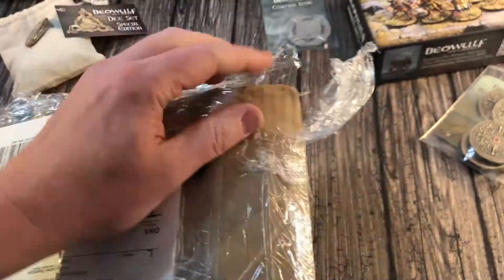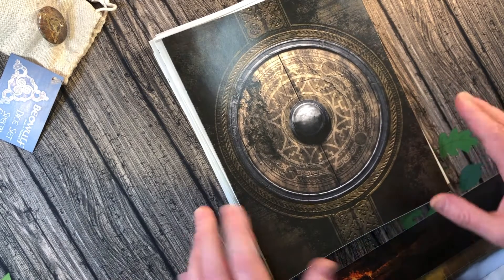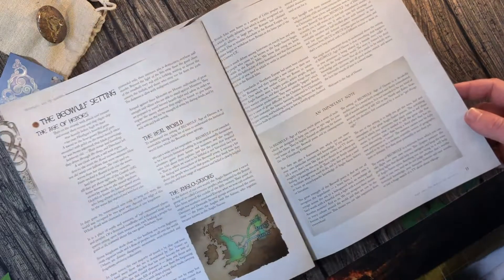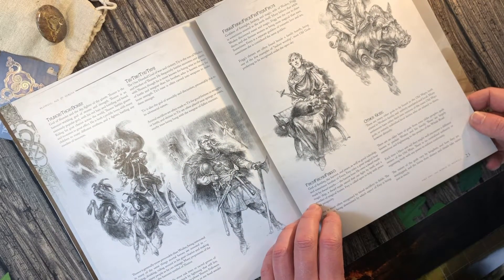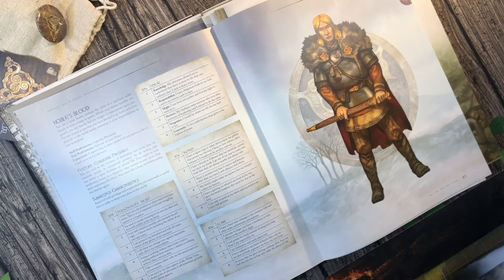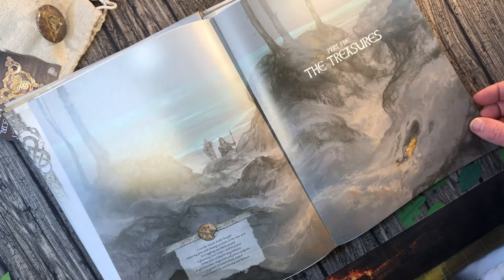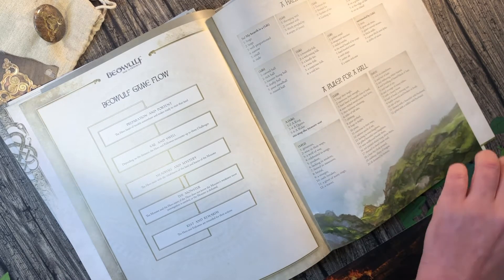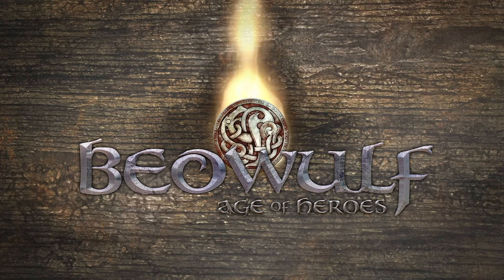BEOWULF Print Proofs Have Arrived!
The physical print proofs of BEOWULF books are here!
One of the oldest recorded stories in Western Europe, Beowulf  is the ultimate tale of hero vs. monster – and now a dramatic, 5e setting.

Discover a fierce background of wild seas and savage monsters, of meadhalls and of heirloom swords that bear legendary names. Gain Followers, take Inspiration from unique Portents, and use our specially crafted tokens to guide your voyage along the Whale Road.